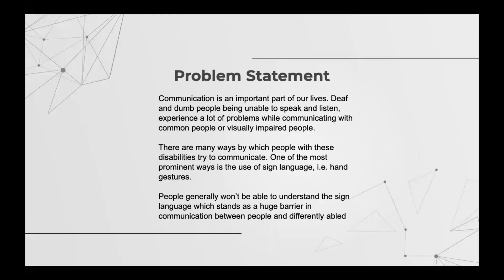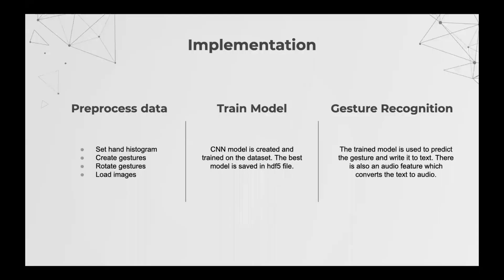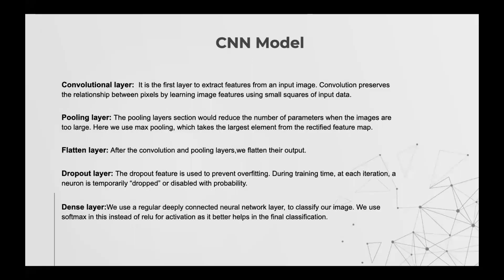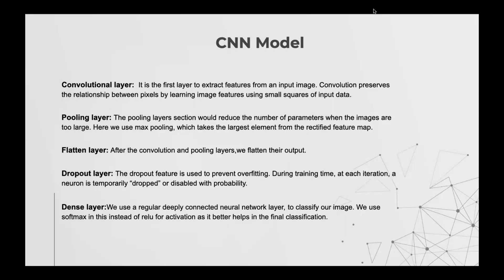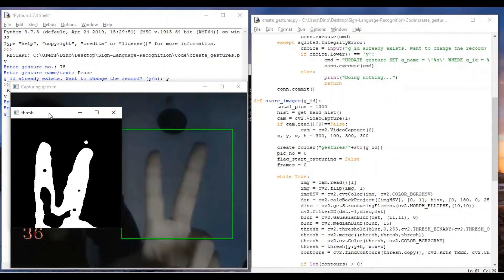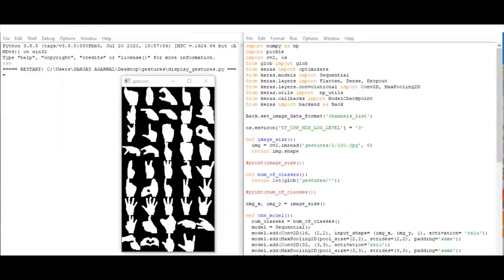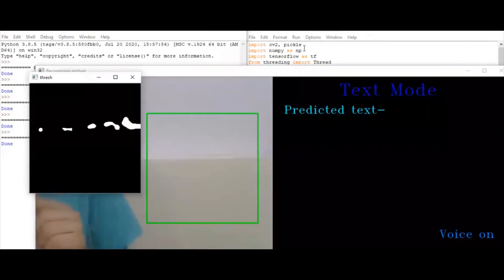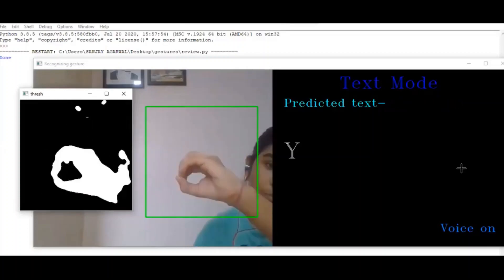Pixels | SheCodes Projects